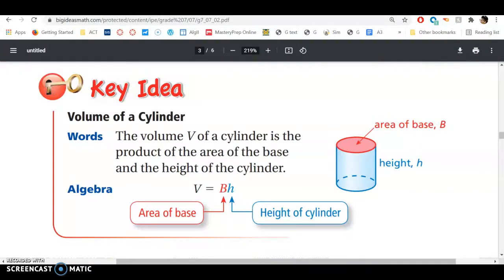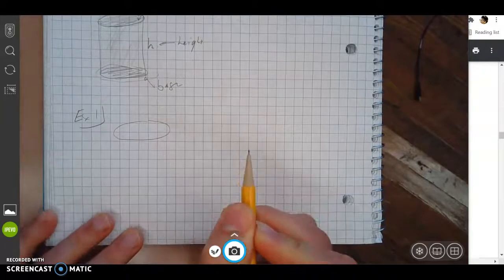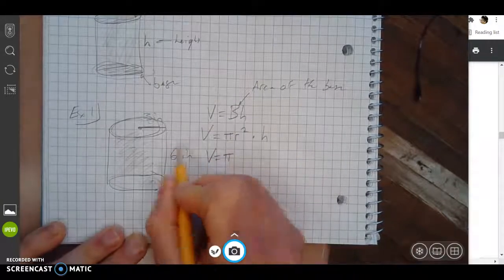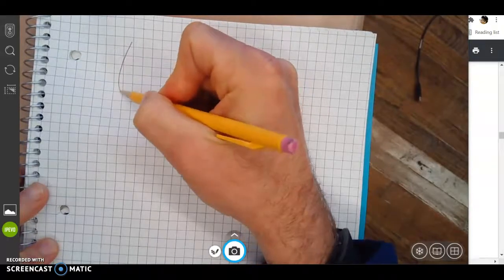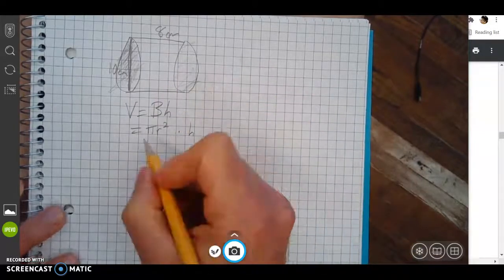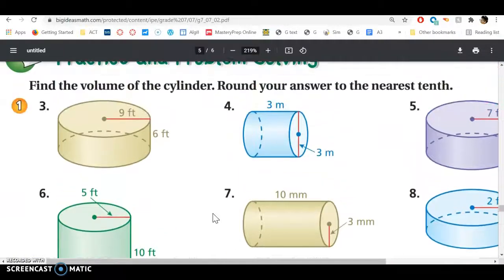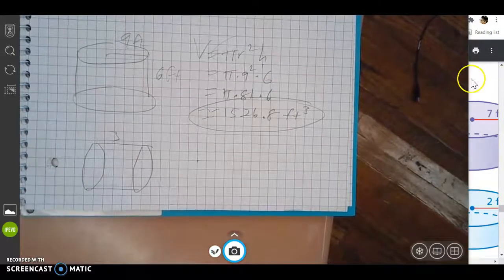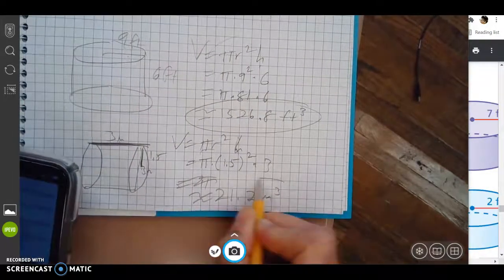Volume of Cylinders